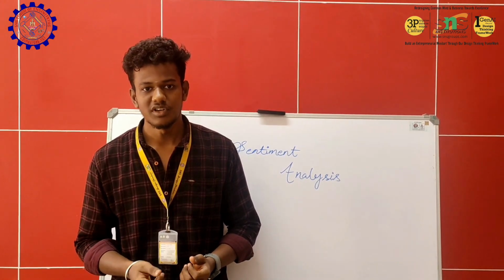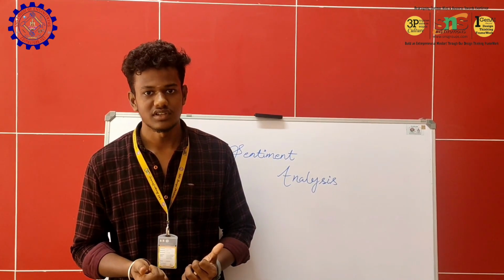Case study on sentiment analysis | 19AD601 NLP | SNS INSTITUTIONS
💬 Sentiment Analysis using NLP | Student Seminar Presentation

In this seminar presentation, our student explores the concept of Sentiment Analysis, a powerful application of Natural Language Processing (NLP) that enables machines to interpret and classify emotions expressed in textual data.

The video offers insights into:

What sentiment analysis is and why it matters

How machines detect opinions, attitudes, and emotions

Techniques and tools commonly used in sentiment analysis

Real-world relevance across different domains

This presentation reflects the student's understanding of NLP fundamentals and their ability to connect theory with practical insights. It serves as an excellent learning resource for anyone interested in the intersection of language and technology.

📚 Perfect for students, educators, and budding data scientists looking to deepen their knowledge of NLP